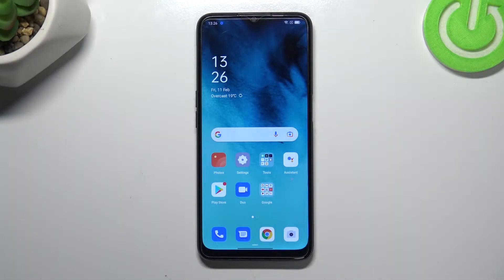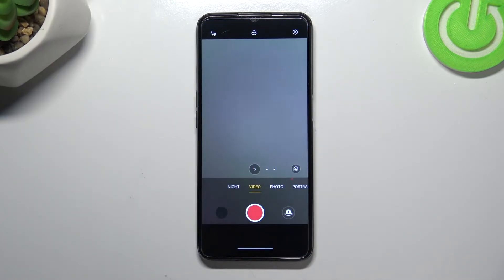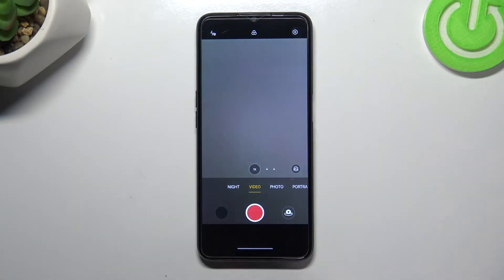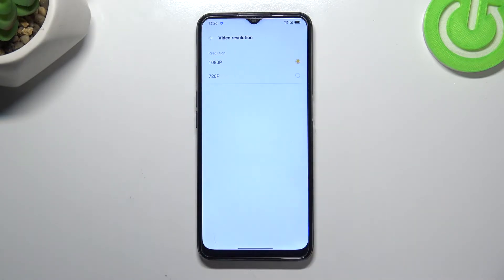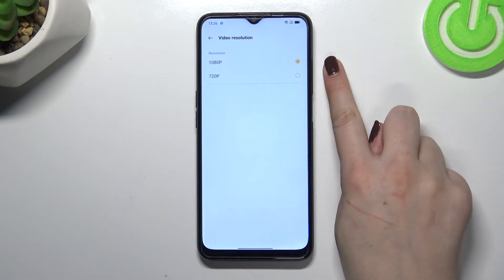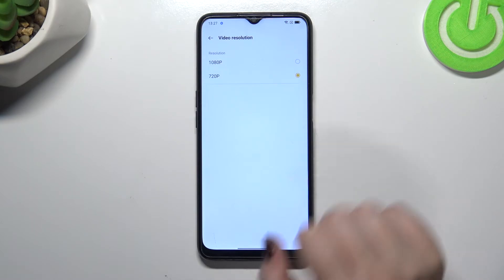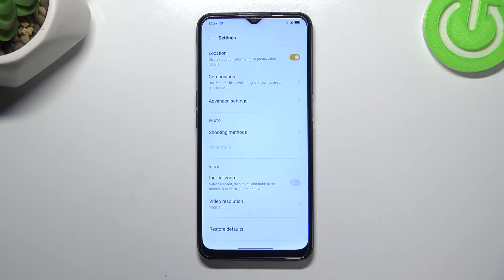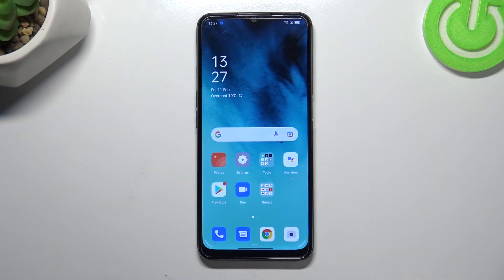How to Change Video Resolution in OPPO A16 – Find Resolution Settings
Are you wondering how to change video resolution in your OPPO A16? In this tutorial we would like to show you how easily you can find proper video resolution settings placed in camera app and how to mange them. Thanks to this you’ll be able to easily change the resolution and immediately apply it. So let’s follow all shown steps and successfully change video resolution.

How to change resolution in OPPO A16? How to find resolution settings in OPPO A16? How to find resolution options in OPPO A16? How to record videos in FHD in OPPO A16? How to activate FHD videos in OPPO A16? How to enable FHD videos in OPPO A16? How to use FHD in OPPO A16? How to record videos in high quality in OPPO A16? How to choose FHD resolution in OPPO A16? How to record videos in HD resolution in OPPO A16? How to change video quality in OPPO A16?